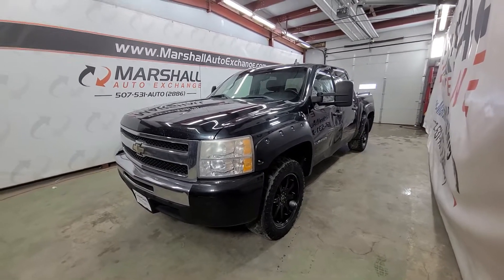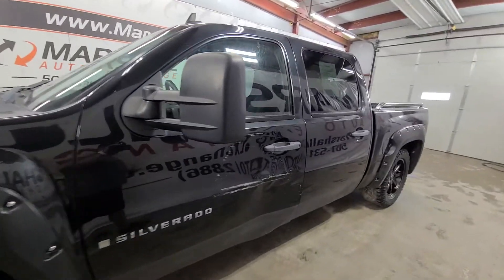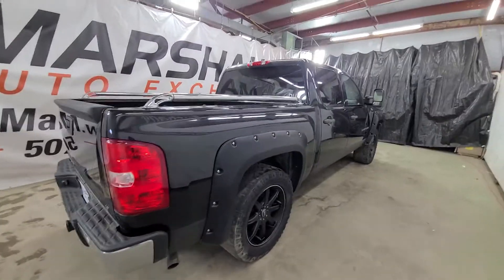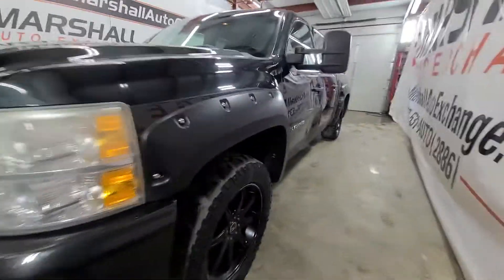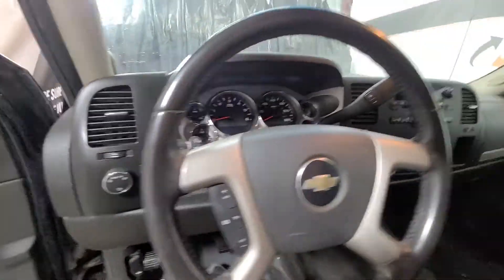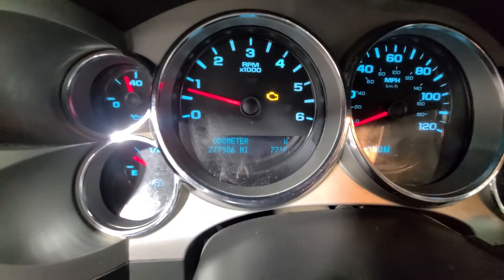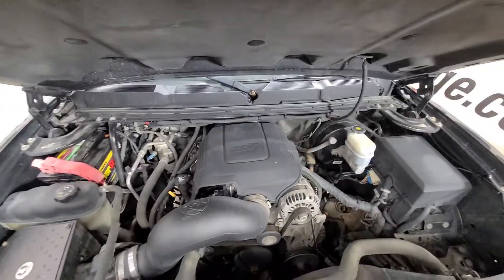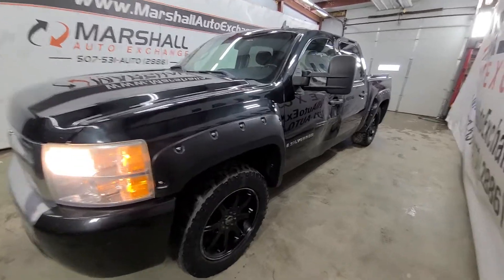2009 Chevrolet Silverado LT